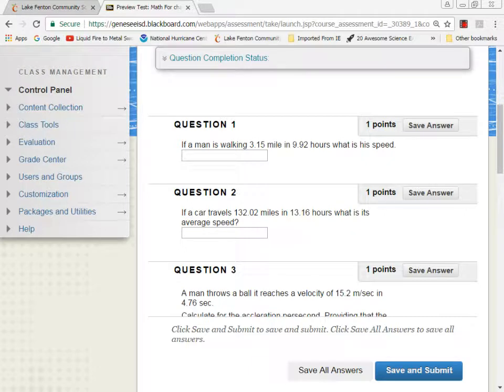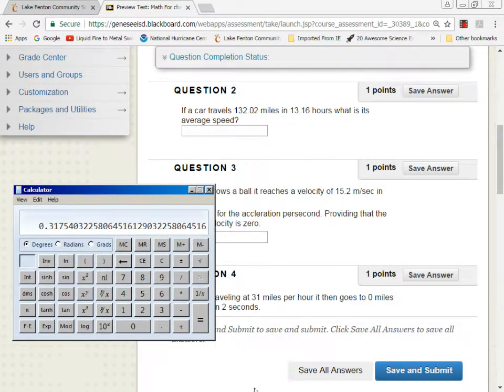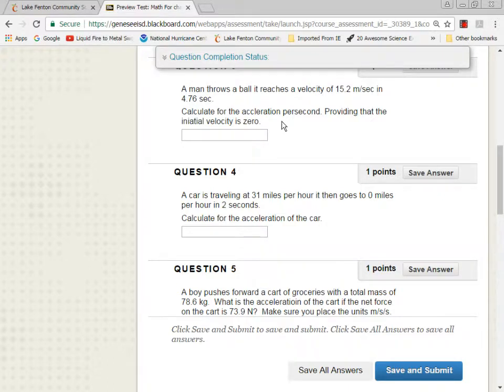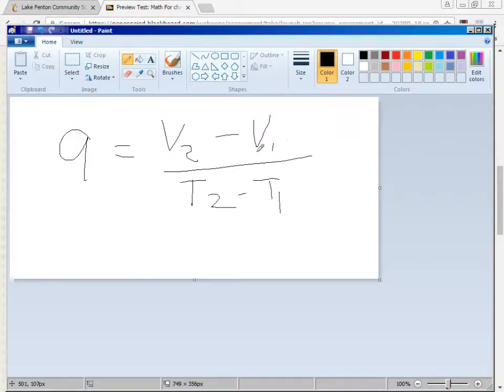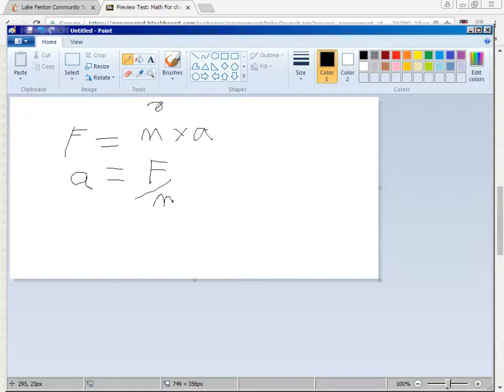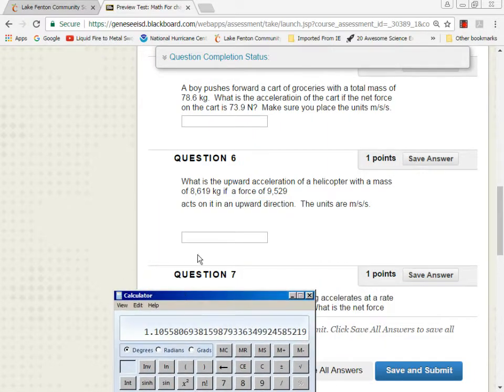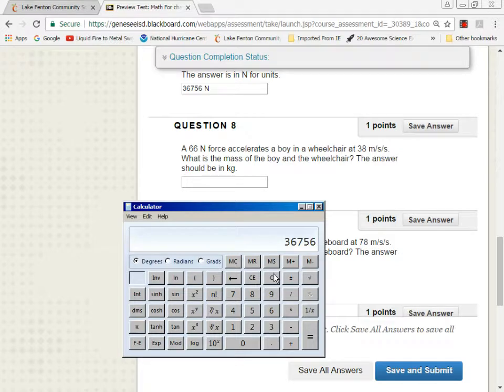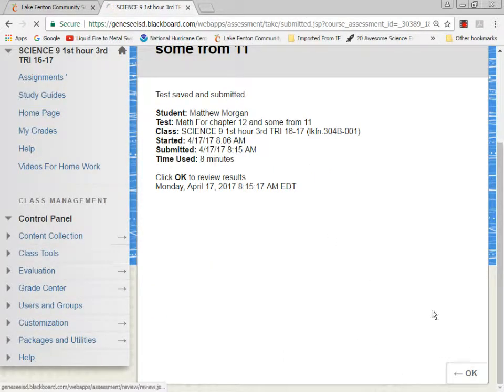Math for Chapter 12 and some for chapter 11